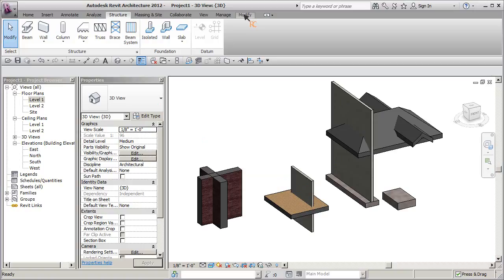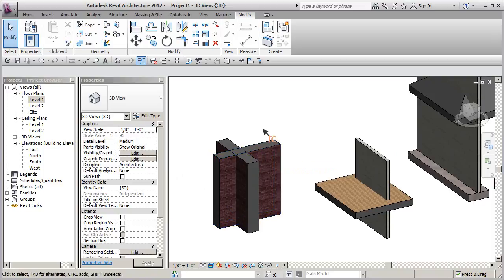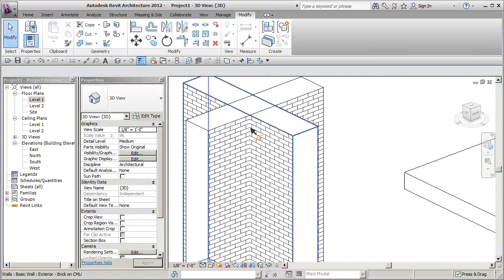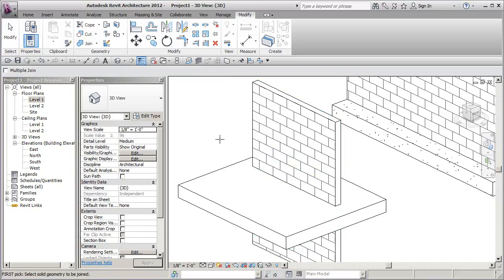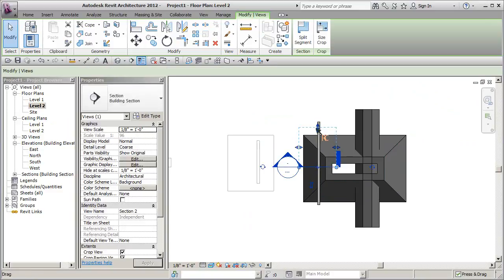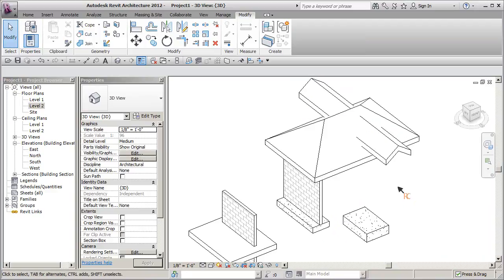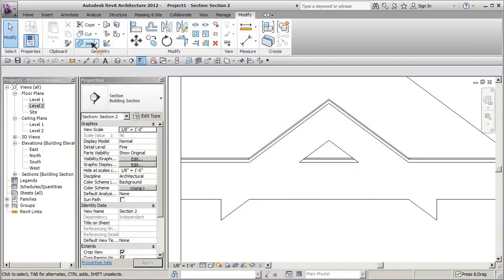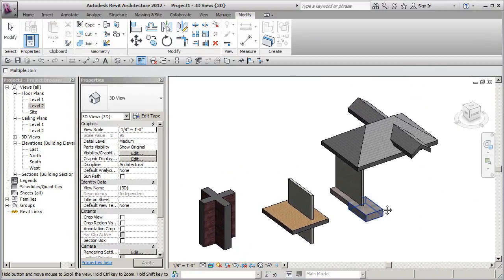REVIT ARCH 2012 GEOMETRY 10 JOIN UNJOIN GEOMETRY